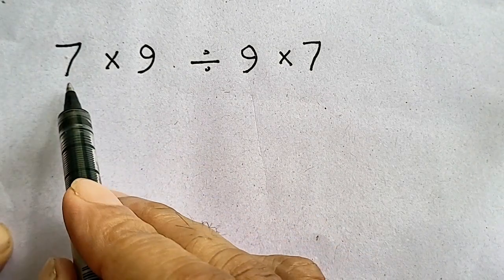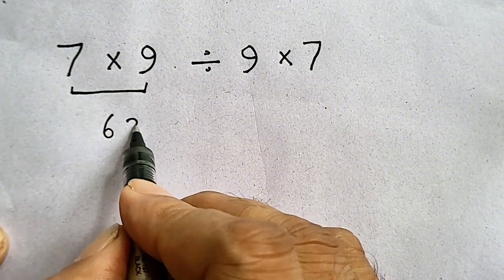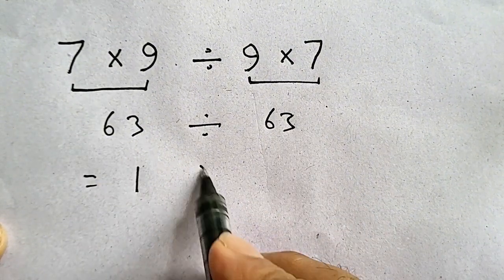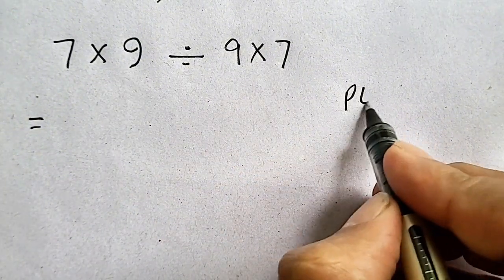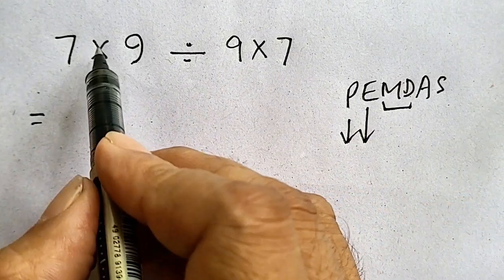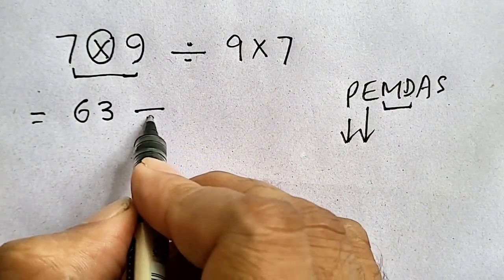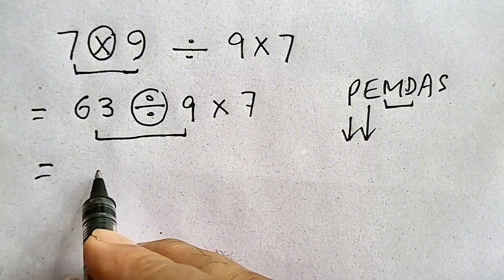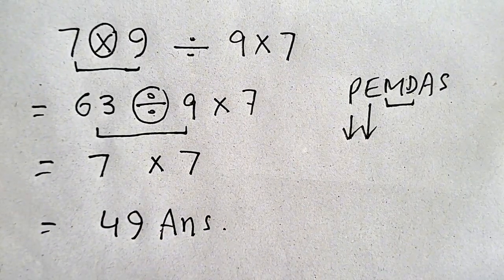This Simple Math Question Stumps Everyone! Wll You?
Hi how are you All. I am here with a new engaging video for you in which i will teach you the essentials of the order of operations  like addition ,subtraction ,multiplication and division by using the PEMDAS rule, BODMAS rule ,DMAS rule or KCF keep change flip rule or CCF copy change flip rule .This video will help the All specially it is Perfect for beginners and anyone looking to enhance their basic math skills, this tutorial transforms everyday math problems into simple, solvable challenges.Thanks for watching this educational video.Stay blessed Ever.